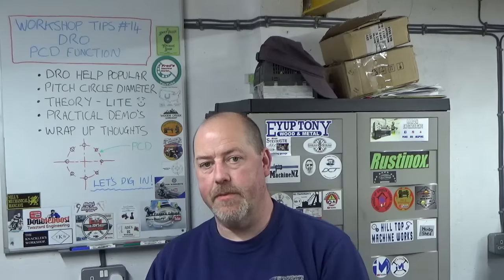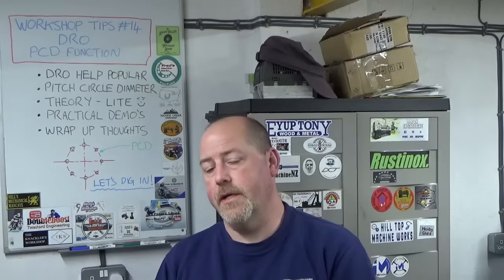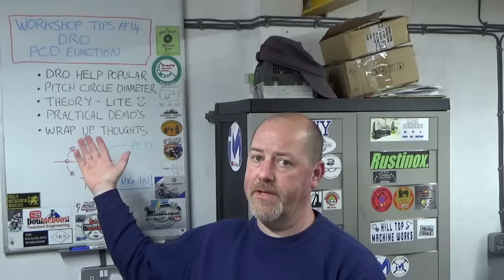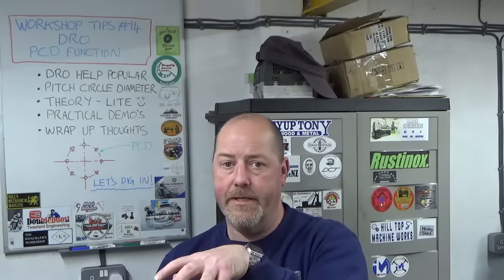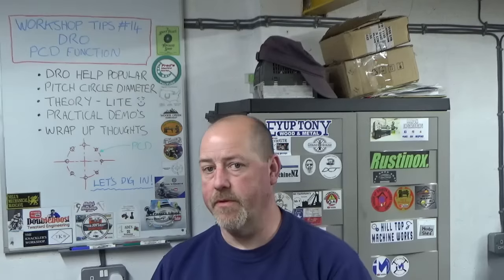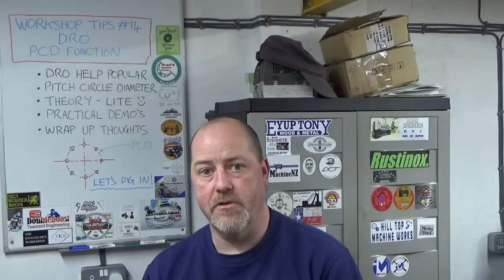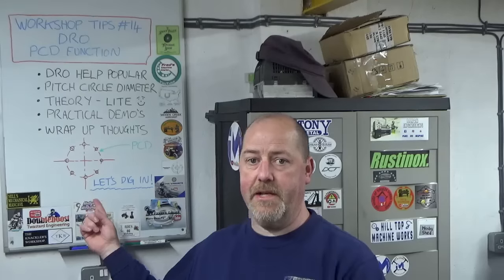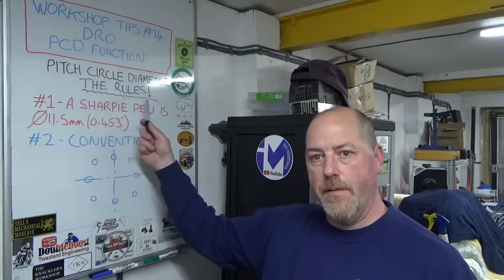Workshop Tips #14 - DRO PCD Function Explained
In this video we go into depth on the PCD function of a DRO and explain how to use it in simple language.